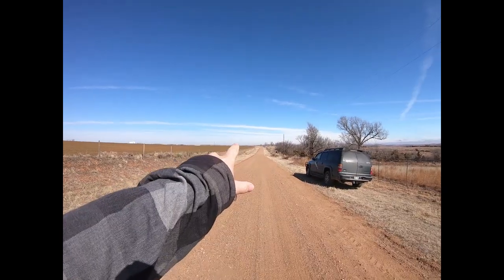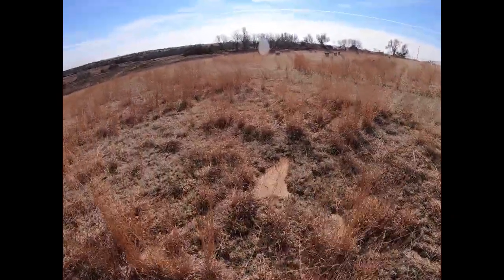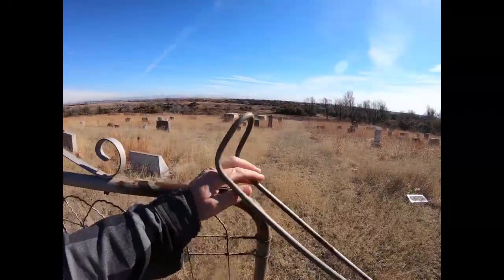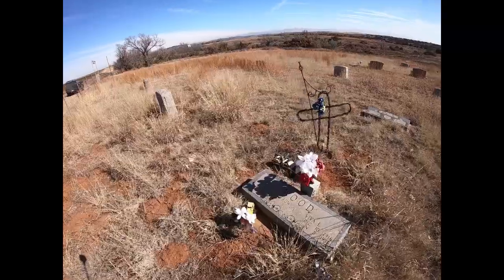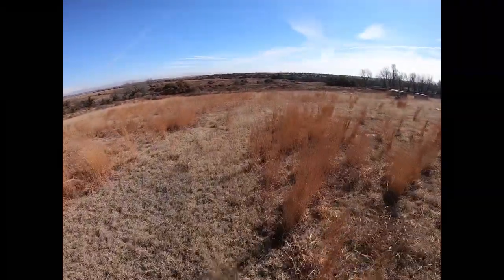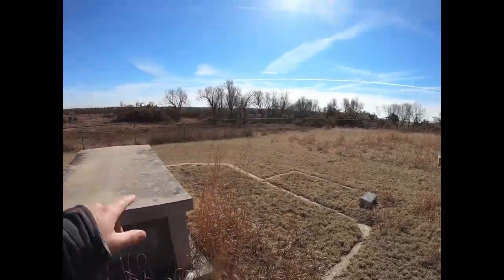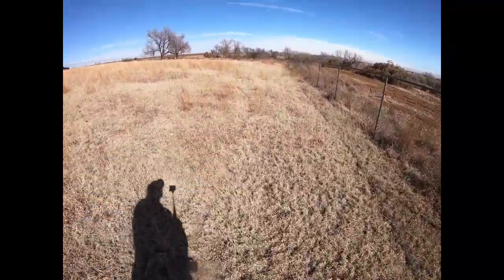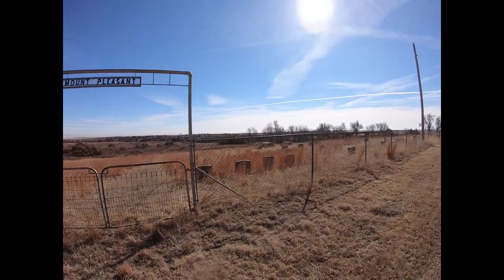Mount Pleasant Cemetery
Exploring Texas County yields a neat old cemetery